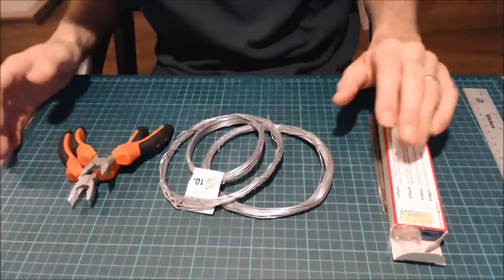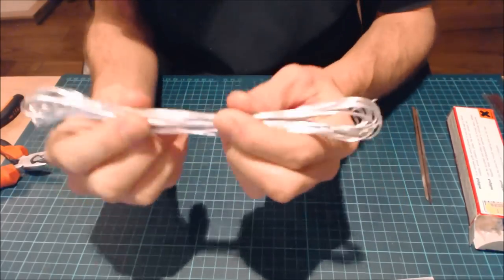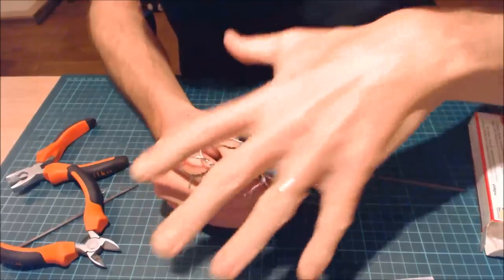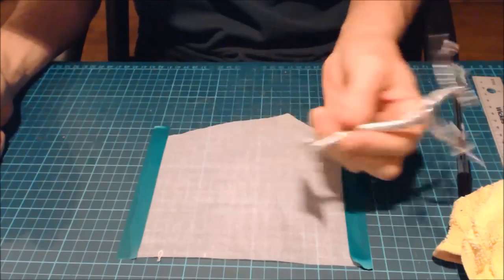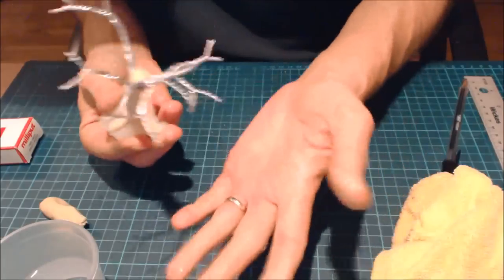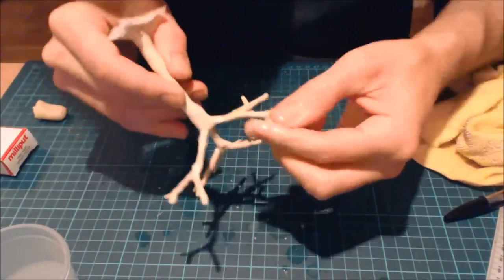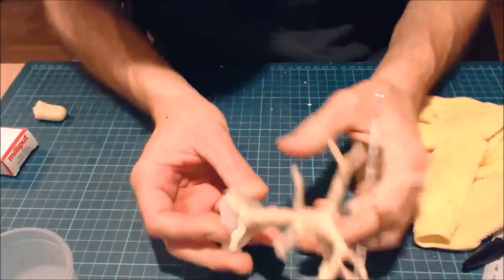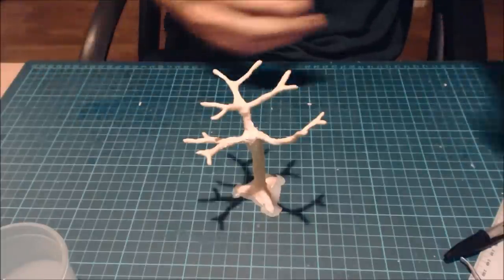Realistic Scenic Trees - Basic Wire Armatures & Bark Sculpting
In this part of the realistic tree series, we'll be covering how to make basic wire armatures for your trees and sculpting the bark texture on the trunk.